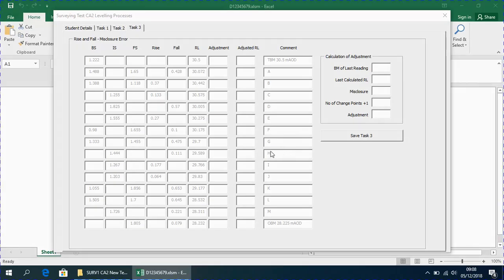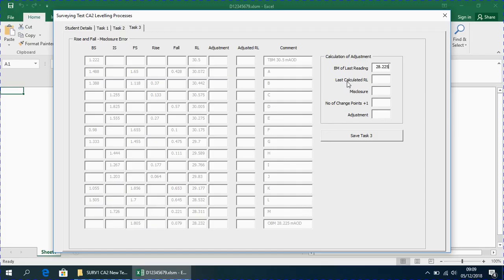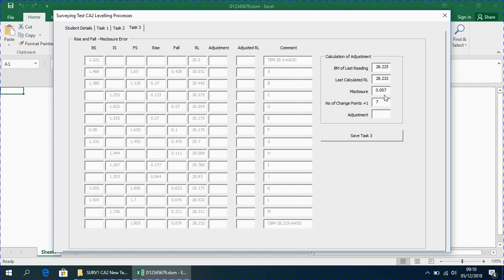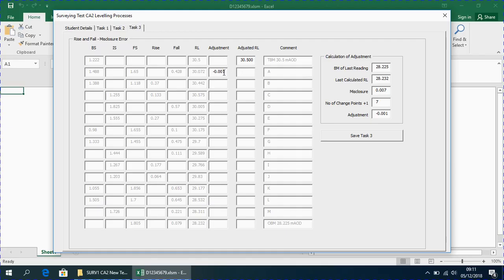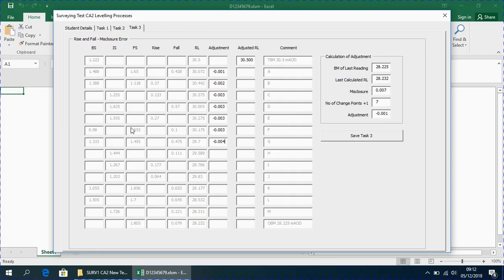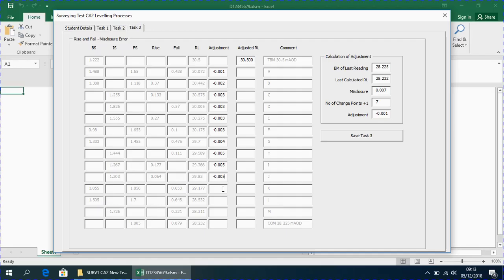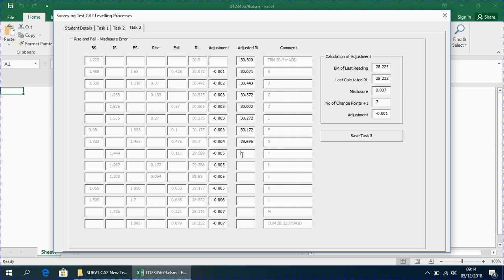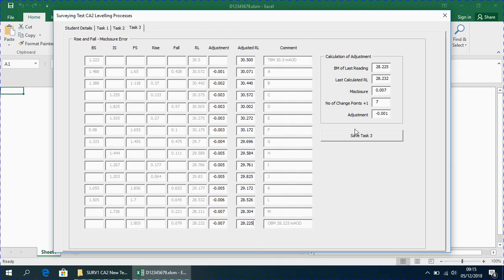Distribution of Misclosure Error in Levelling Survey